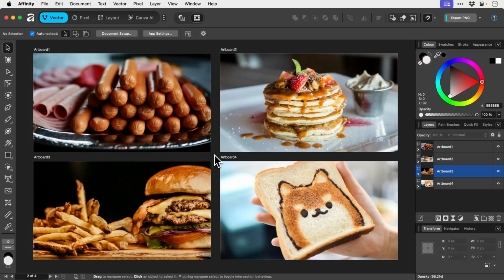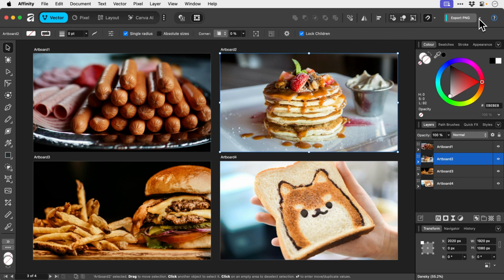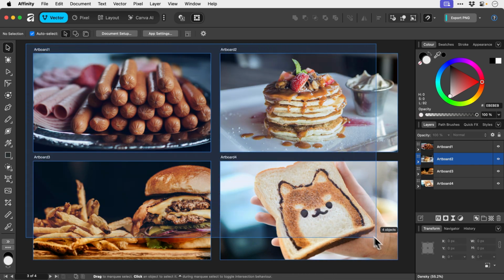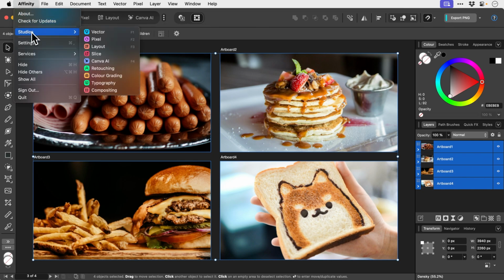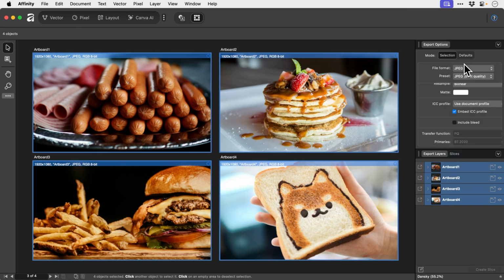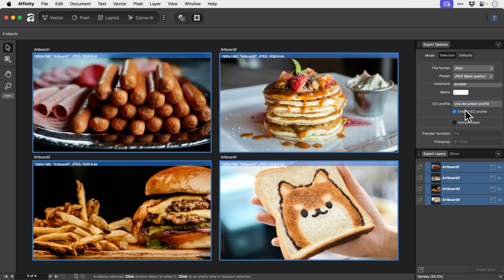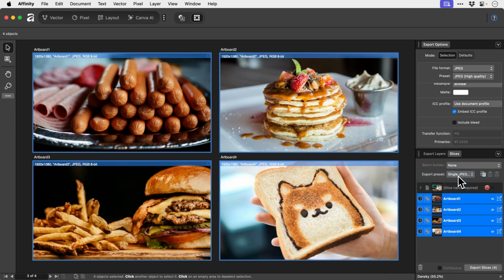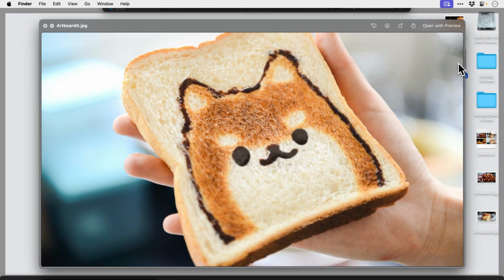How to Export Multiple Artboards in Affinity 3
Want 30 days of actionable advice to help improve your design skills?